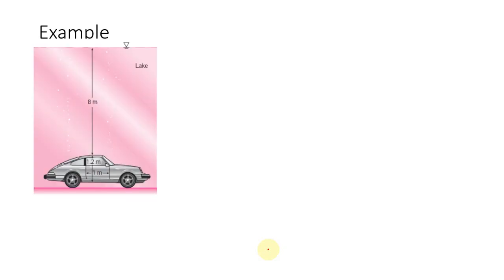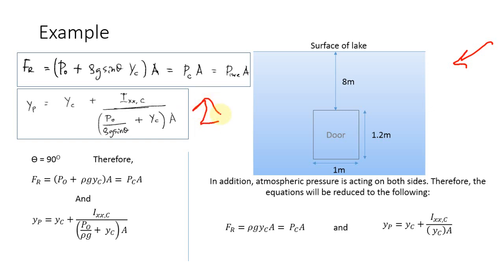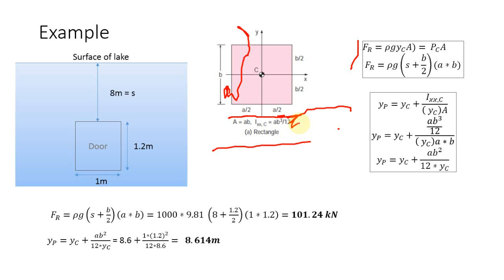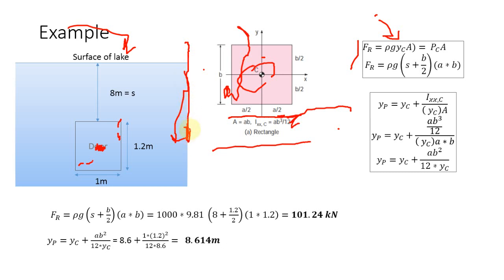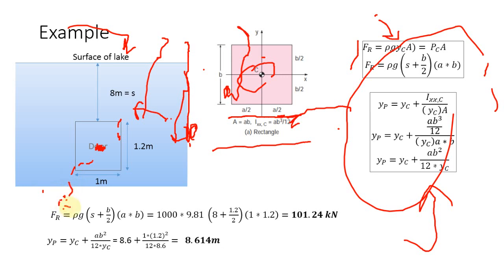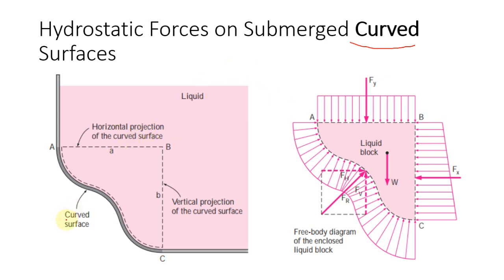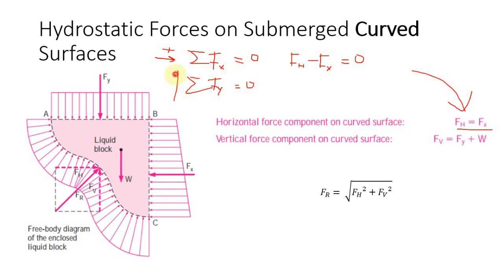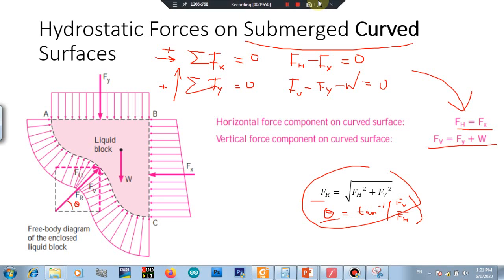Chapter 3 Pt 2 Examples+Discussions